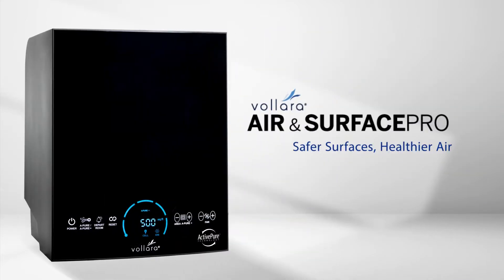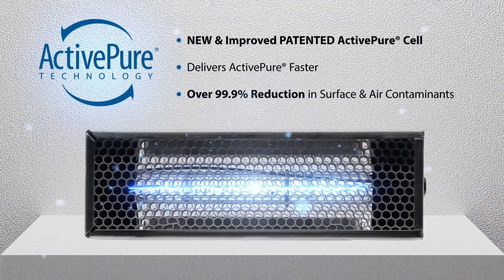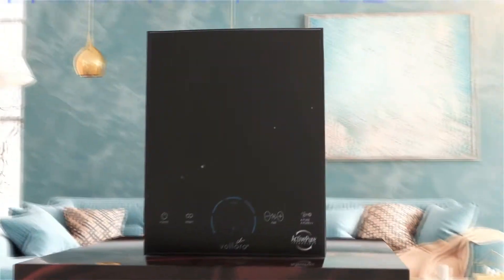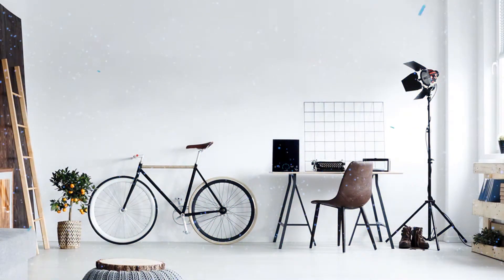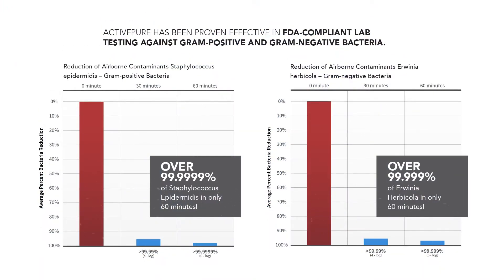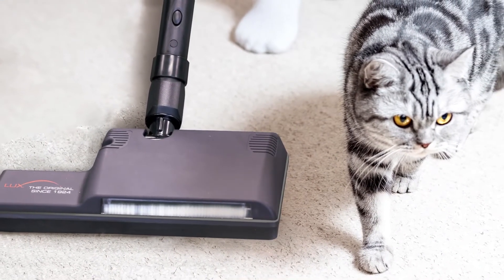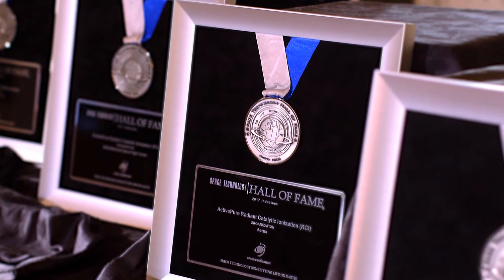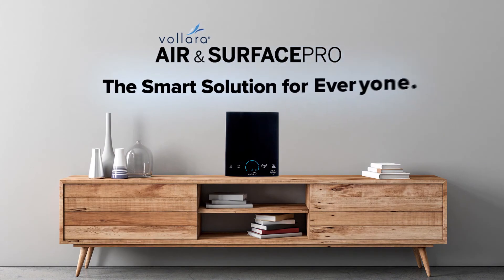Vollara Air & Surface Pro - Kills SARS-CoV-2 (Covid-19)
This compact air purifier uses ActivePure® Technology to destroy odors, eliminate smoke and reduce contaminants on surfaces and in the air.

- New and improved ActivePure® Cell design delivers ActivePure® faster
Reduces airborne and surface contaminants
- Freshens air and removes odors in stale environments without the use of ozone
- UVC light mimics cleansing
- Reduces dirt and dust from the air
- Positive and Negatively charged ions reduce small particles and airborne pollutants